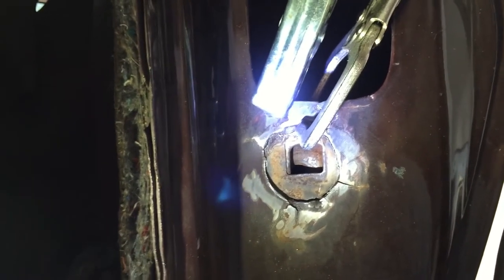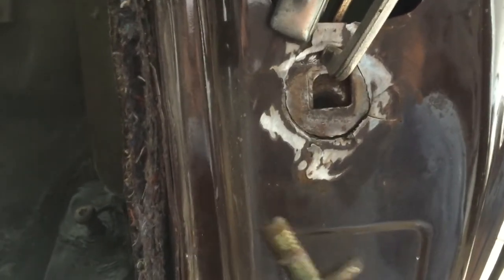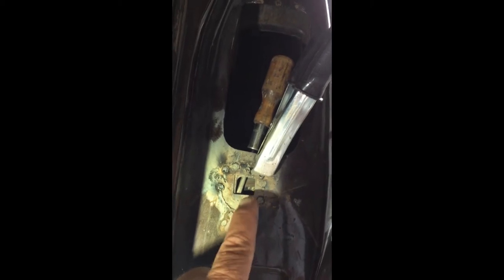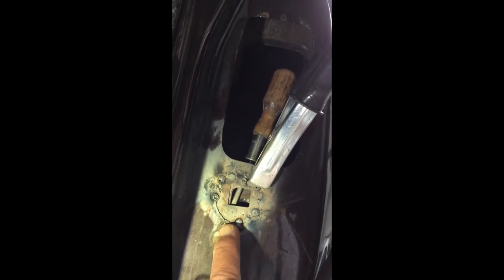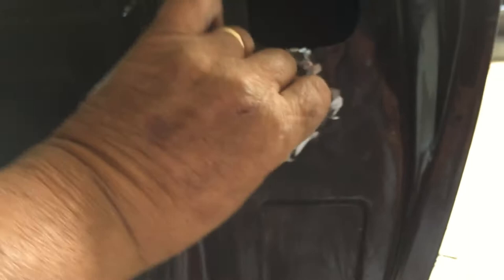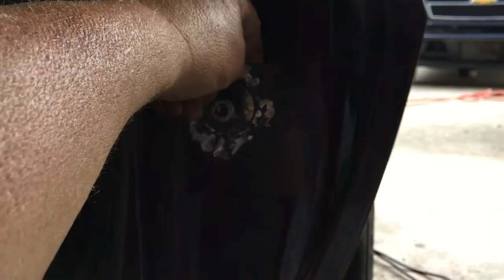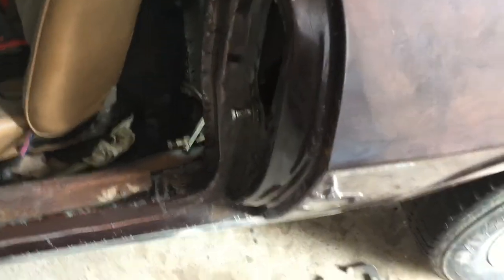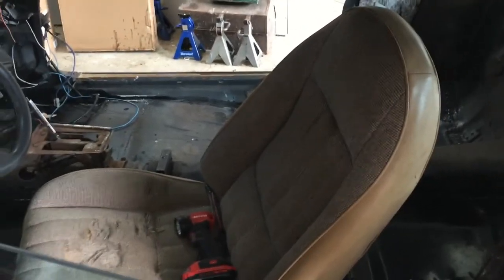81 Camaro door strike repair. To say that this camaro is rough is an understatement.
The  drivers door was sagging so bad the handle was broken. new upper hinge was installed. repair was made and with a few adjustments the door latches like new.